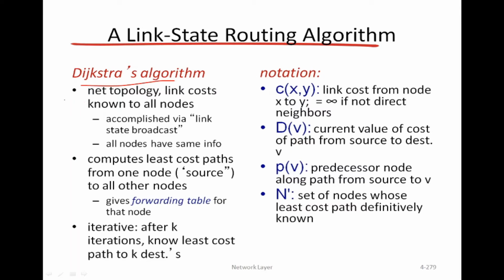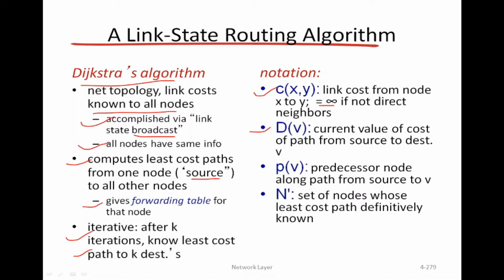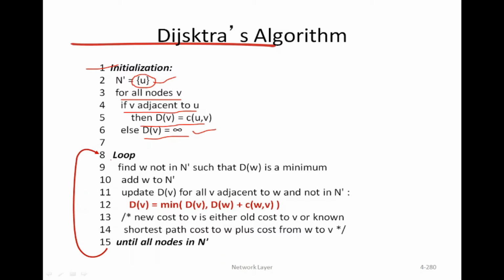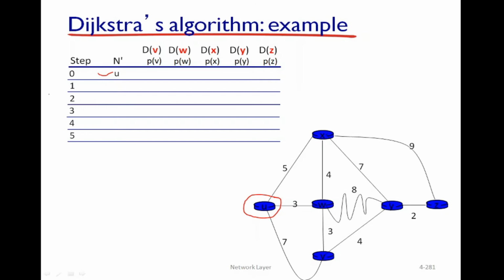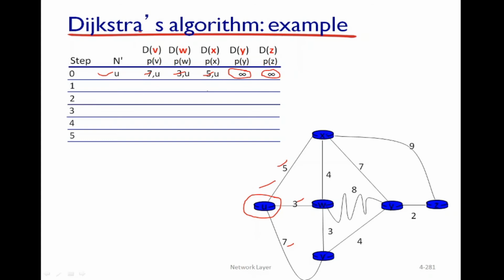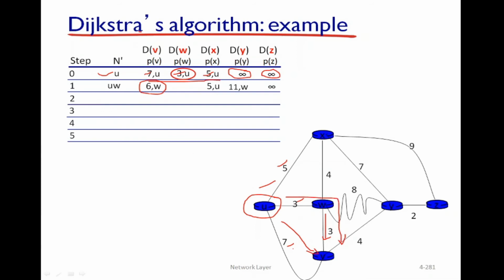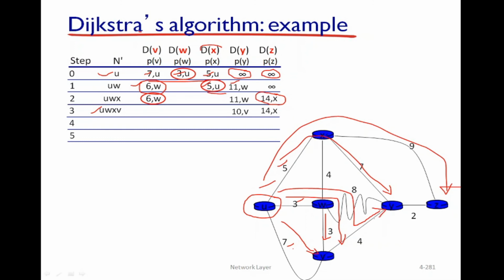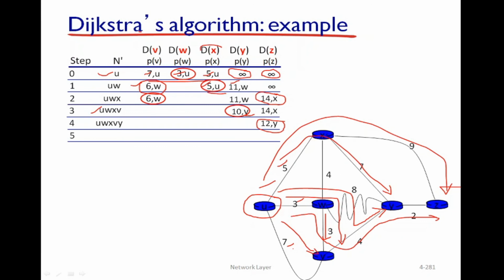Routing Algorithms| Link state Routing algorithm | 18CS52 | Module 3